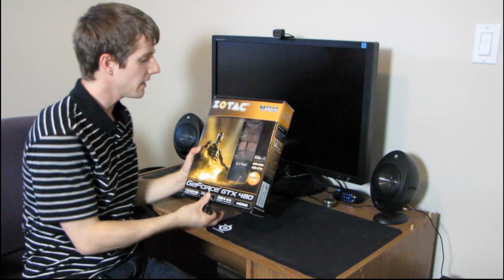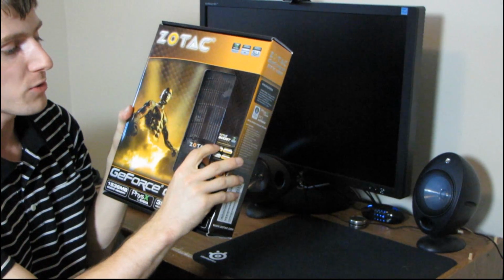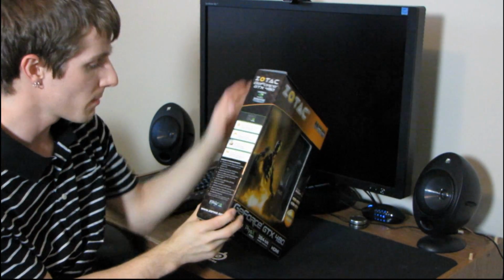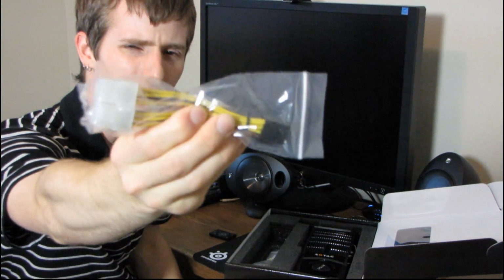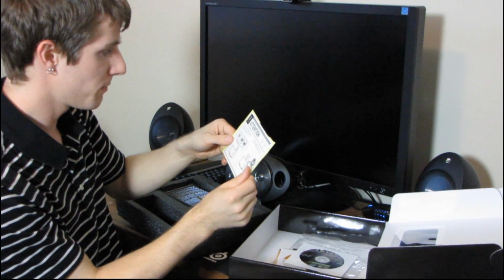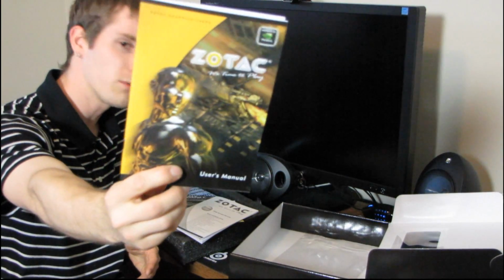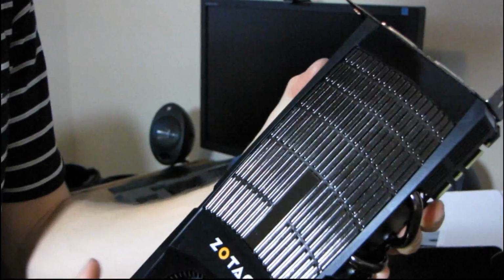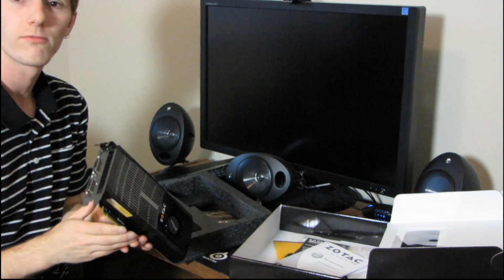Zotac nVidia GeForce GTX 480 DX11 Extreme Graphics Card Unboxing & First Look Linus Tech Tips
I know I'm a little late to the party with this one, but I needed this for another Tech Tips project, so I figured I might as well just do an unboxing of it!